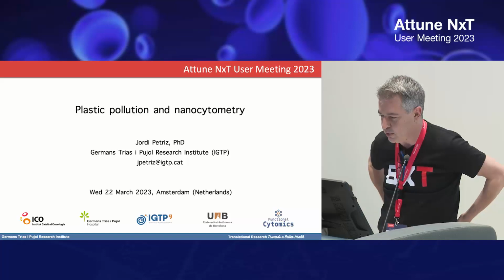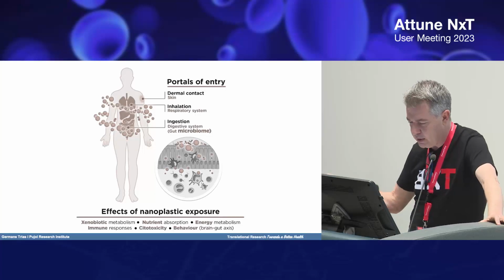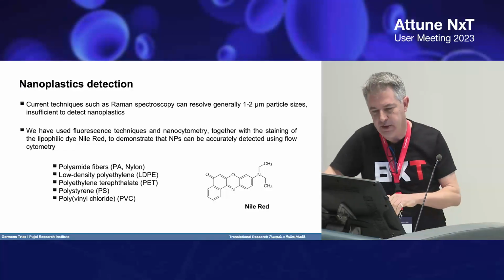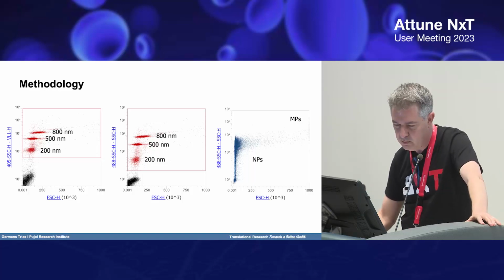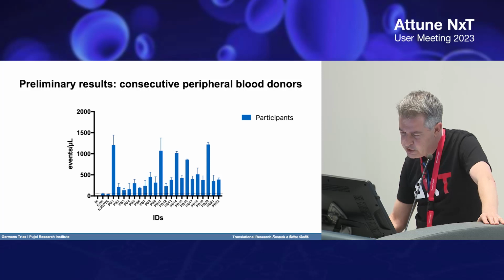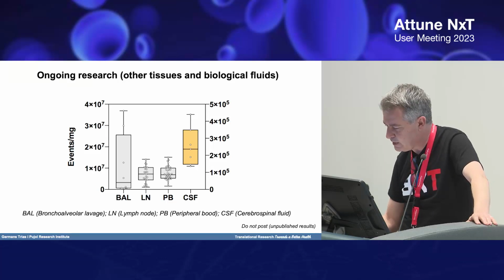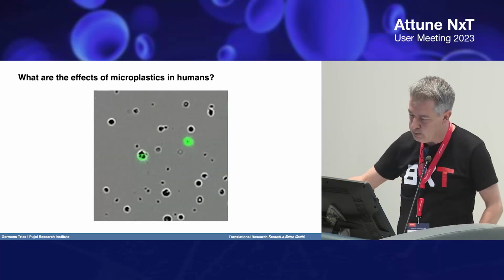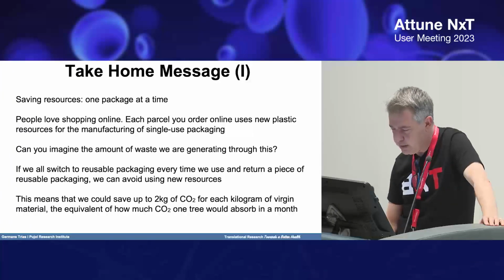Attune NxT Flow Cytometry Research Applications Explained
Watch presentations from the recent Attune™ NxT User Meeting featuring discussions on flow cytometry workflows, acoustic focusing technology, imaging flow cytometry, and research applications. Topics include immunology, single-cell analysis, drug discovery, microplastics research, and cancer research.

• Applications of flow cytometry in research
• Acoustic focusing technology overview
• Imaging flow cytometry workflow considerations
• Examples of single-cell analysis applications
• Research discussions involving immunology, drug discovery, microplastics, and cancer

Materials Used
• Invitrogen™ Attune™ NxT Flow Cytometer
• Flow cytometry workflows
• Research presentation examples
• Single-cell analysis workflows
• Imaging flow cytometry applications

Steps Covered
1. Introduction to the Attune™ NxT User Meeting.
2. Review flow cytometry workflow presentations.
3. Explore acoustic focusing technology discussions.
4. Learn about imaging flow cytometry applications.
5. Review research examples across multiple application areas.

CHAPTERS
00:00 – Welcome and meeting overview
02:10 – Flow cytometry workflow introductions
06:15 – Acoustic focusing technology
11:40 – Imaging flow cytometry discussions
16:45 – Immunology and single-cell analysis
21:30 – Drug discovery and microplastics research
27:15 – Cancer research applications
30:45 – Closing remarks

FAQs
Q: What is acoustic focusing in flow cytometry?
Acoustic focusing is a sample handling approach used in certain flow cytometry workflows.

Q: What research areas use flow cytometry?
Flow cytometry is commonly used in immunology, cancer research, drug discovery, and other cell analysis applications.

Q: What topics are covered in this user meeting?
The presentations include workflow discussions, technology overviews, and examples from multiple research application areas.

Compliance
For Research Use Only. Not for diagnostic procedures.